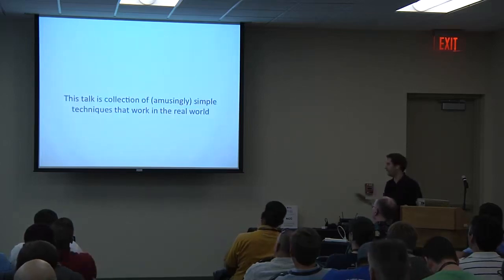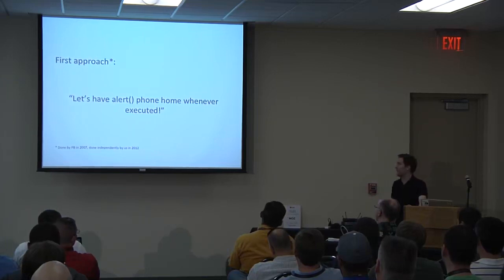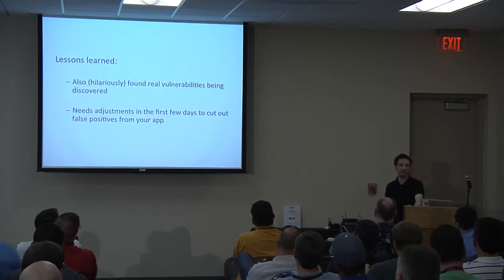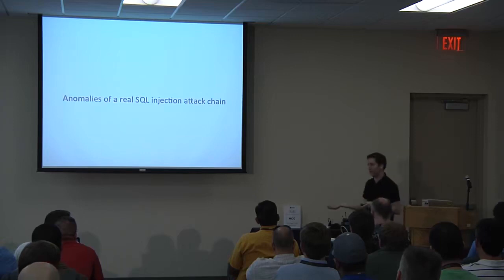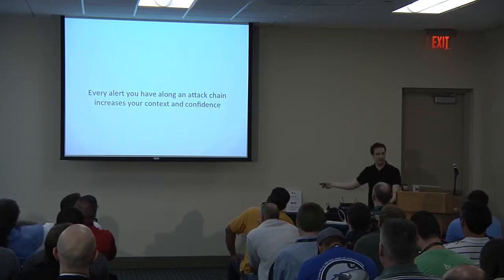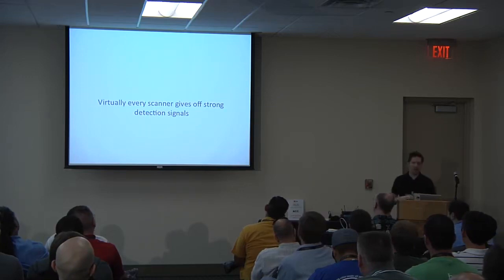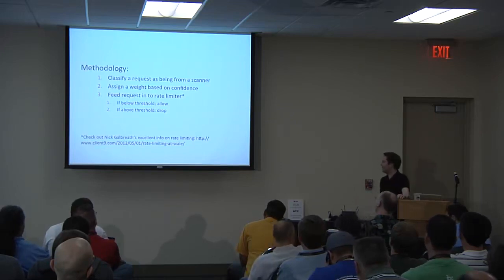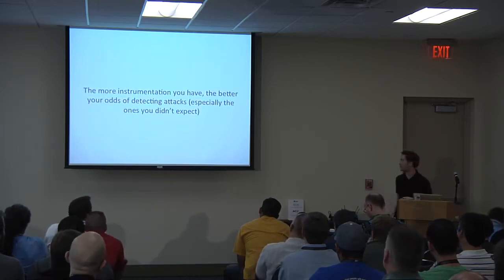Stupid webappsec Tricks Zane Lackey